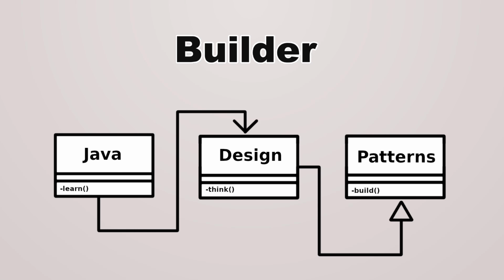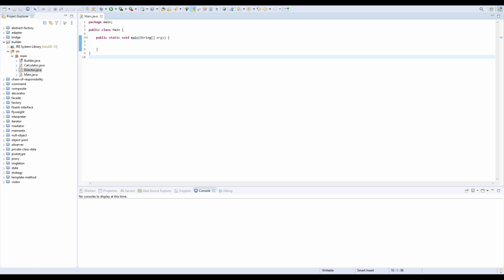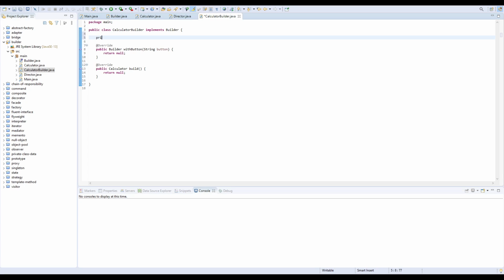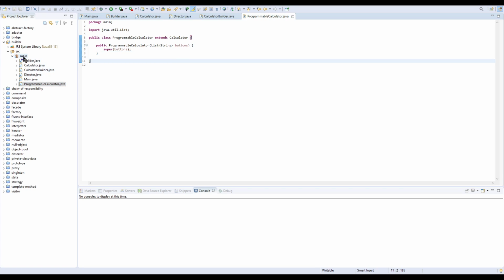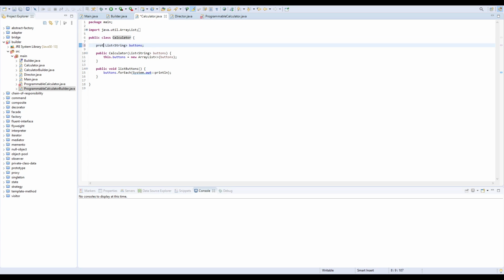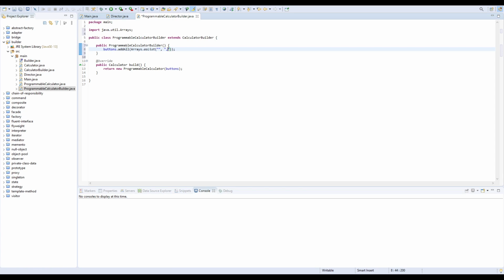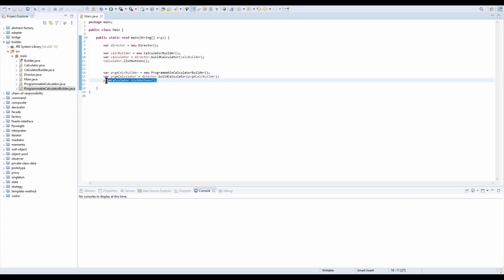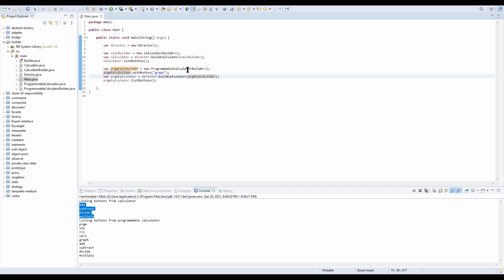Design Patterns | Builder